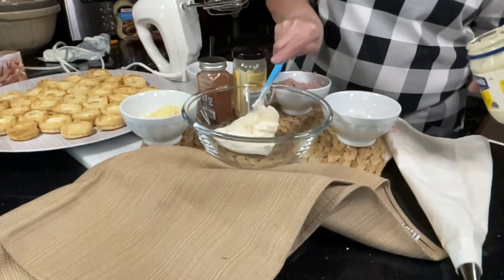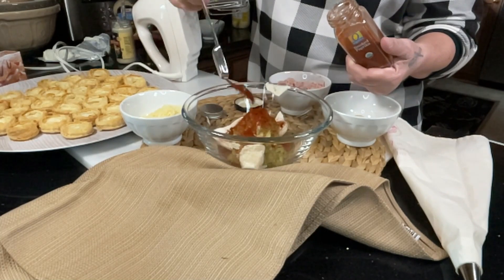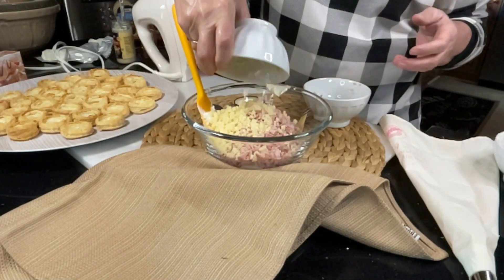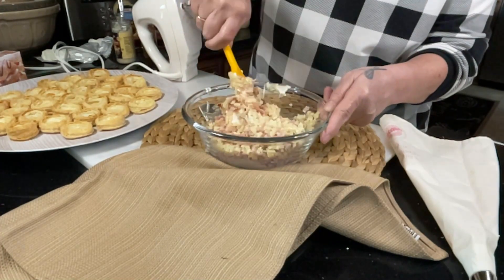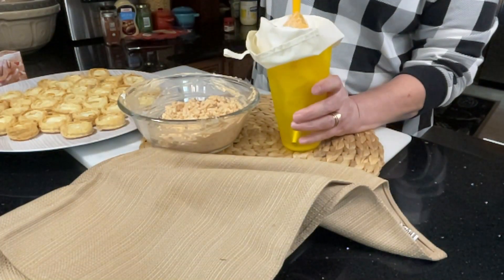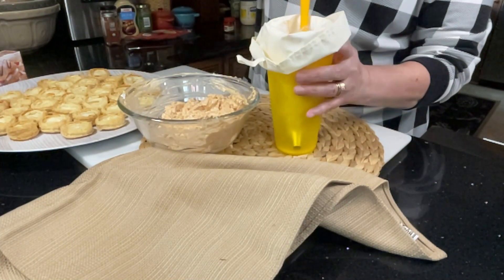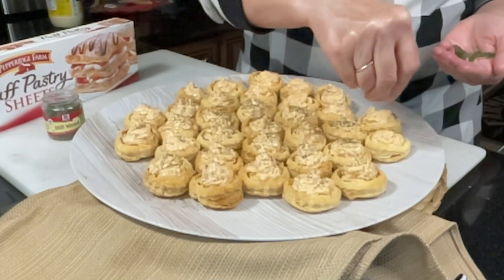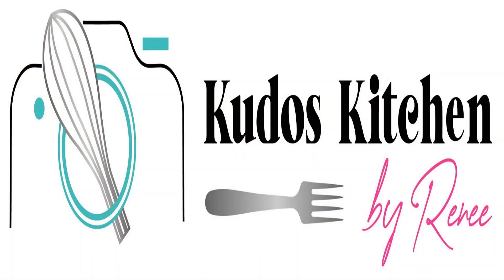Ham and Cheese Puff Pastry Appetizer Cups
These Ham and Cheese Puff Pastry Appetizers Cups can go from a fancy to casual occasion and anywhere in between. They're easy to make and everyone loves them.

You'll need:
Puff Pastry Appetizer Cups
Cream Cheese
Mayonnaise
Dijon Mustard
Diced Ham
Diced Swiss Cheese
Prepared Horseradish
Dill Pickle Relish
Smoked Paprika
Dill Weed
Black Pepper